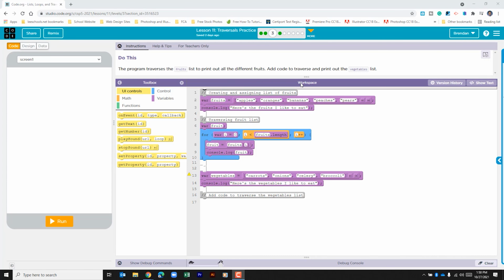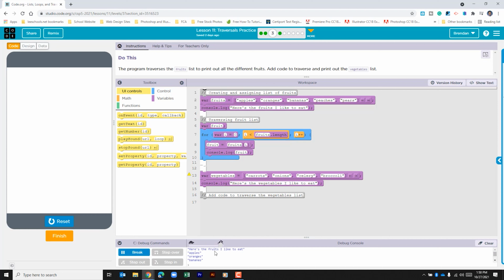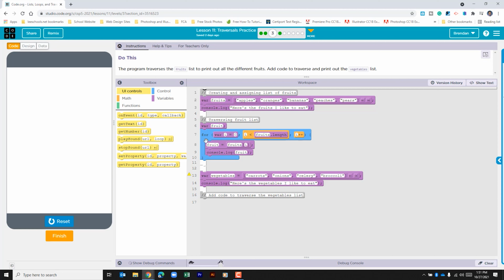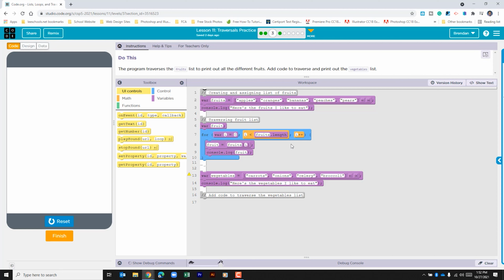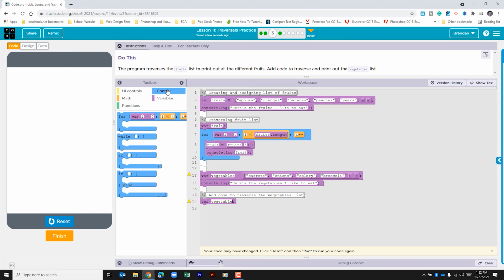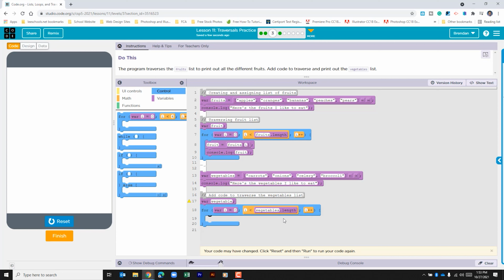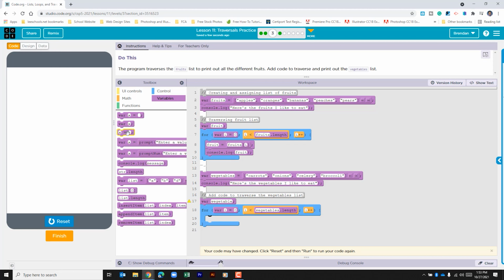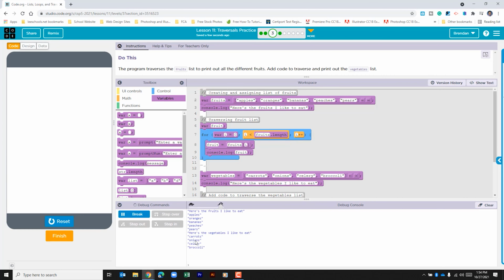Code.org Unit 5 Lesson 11.3 - Traversals Practice